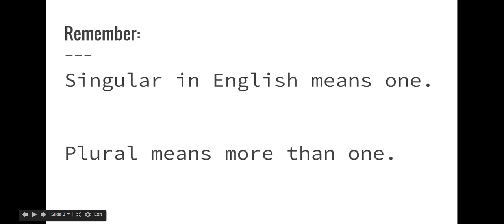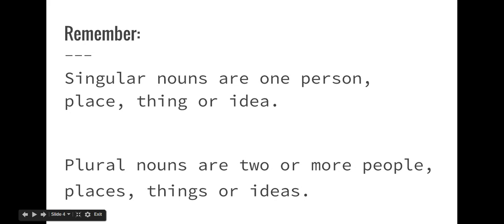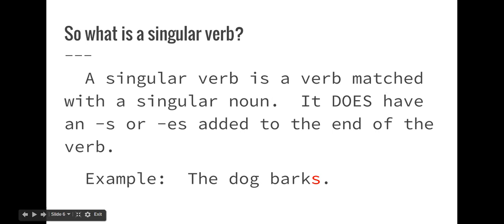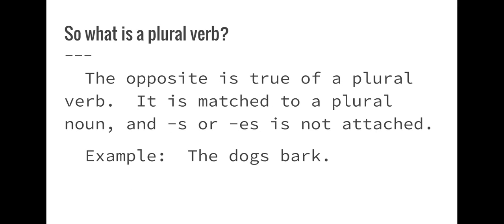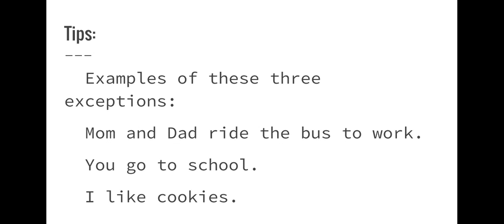Subject Verb Agreement.webm